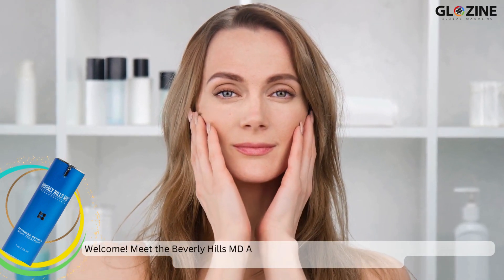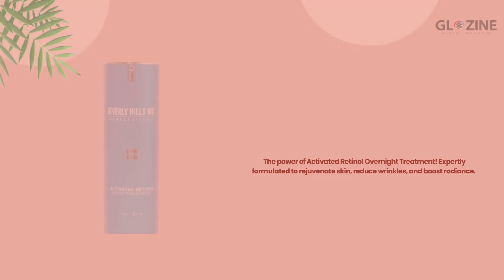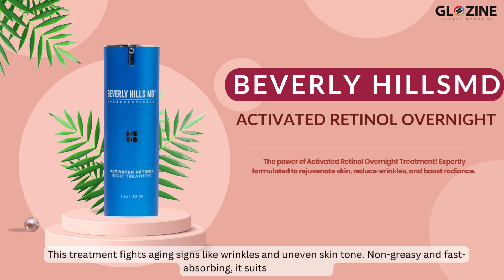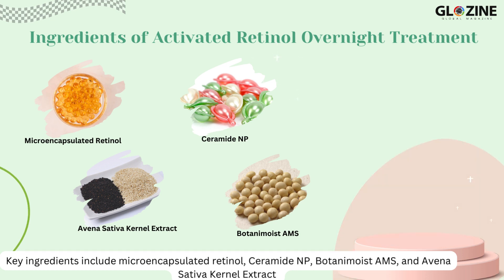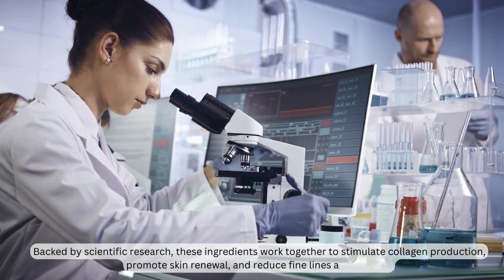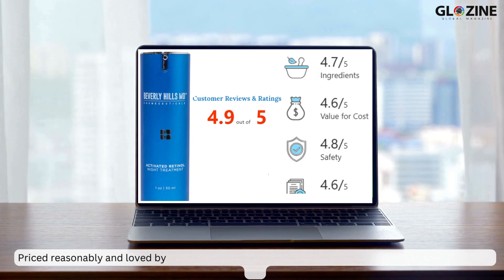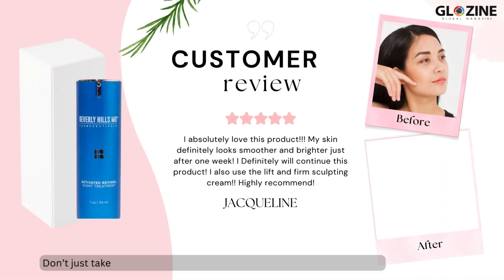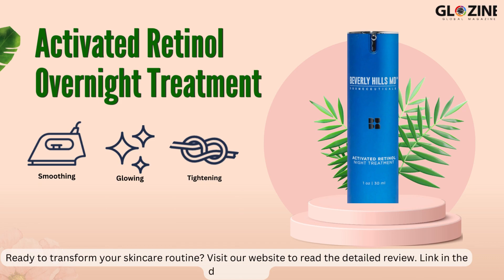Hills MD Activated Retinol Overnight Treatment Review : Transform Your Skin Overnight?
✅Discover the power of Activated Retinol Overnight Treatment! Expertly formulated to rejuvenate skin, reduce wrinkles, and boost radiance.
a skincare breakthrough designed to rejuvenate your skin while you sleep. This technologically superior treatment is your secret to attaining a fresh, youthful look.

✅Video Transcript:-

Welcome! Meet the Beverly Hills MD Activated Retinol Overnight Treatment. Rejuvenate your skin while you sleep and wake up fresh and youthful.

This treatment fights aging signs like wrinkles and uneven skin tone. Non-greasy and fast-absorbing, it suits all skin types.

Key ingredients include microencapsulated retinol, Ceramide NP, Botanimoist AMS, and Avena Sativa Kernel Extract.

Backed by scientific research, these ingredients work together to stimulate collagen production, promote skin renewal, and reduce fine lines and wrinkles.

Now, let's break down the pros and cons of the Activated Retinol Overnight Treatment.

Priced reasonably and loved by many, Activated Retinol Overnight Treatment has an overall rating of 4.9.

Don’t just take our word for it. Here’s what our satisfied  users are saying.

✅  Video Highlights:
0:00 Intro
0:05 Activated Retinol Overnight Treatment Review
0:23 Activated Retinol Overnight Treatment Ingredients
0:31 Activated Retinol Overnight Treatment Scientific research
0:40 Pros & Cons
0:46 Price
0:53 Activated Retinol Overnight Treatment Customer review
0:58 Visit The Official Website
1:05 Thanks for watching